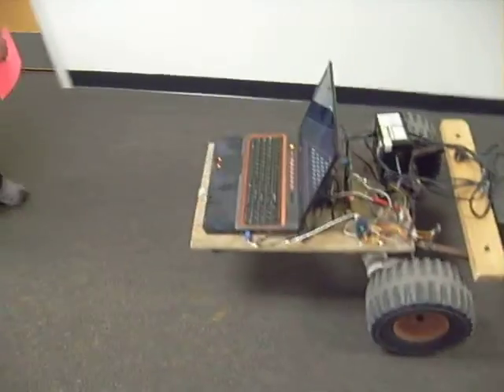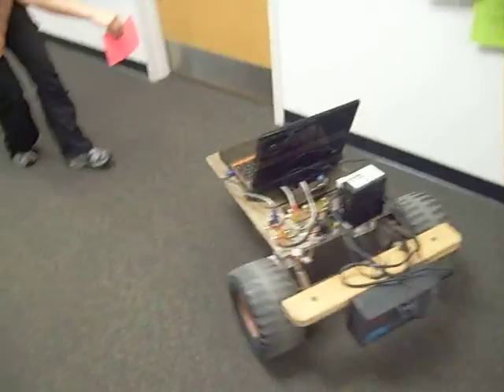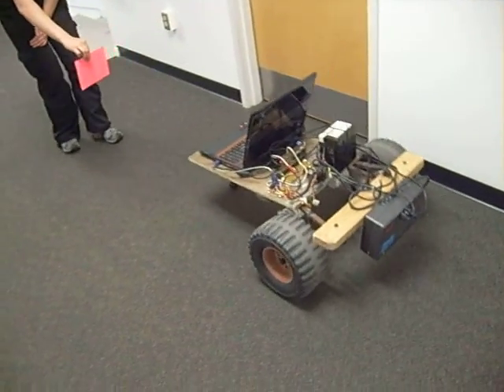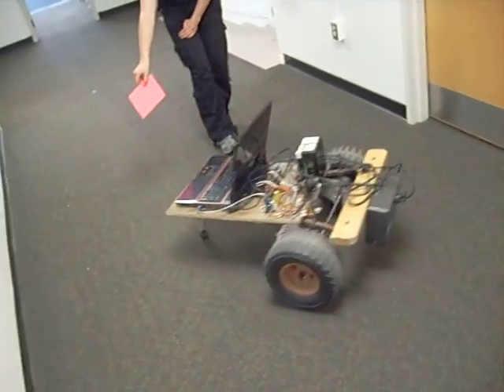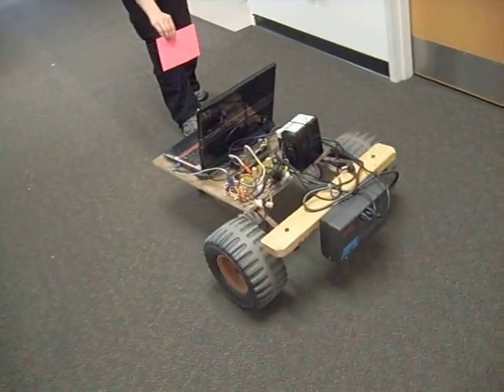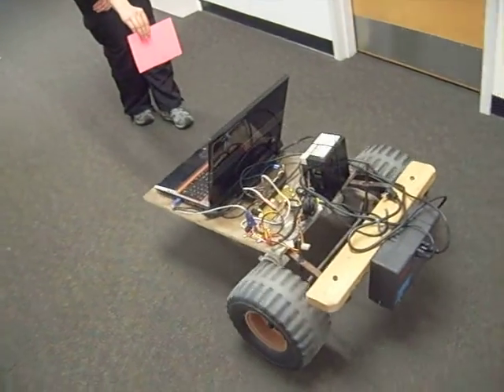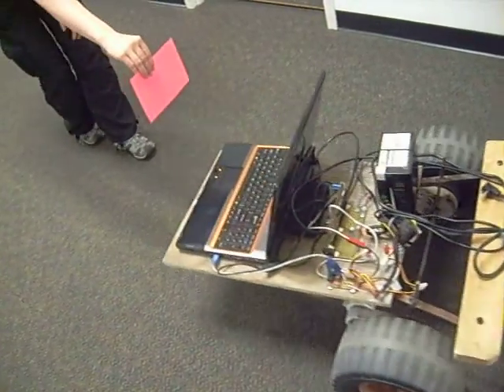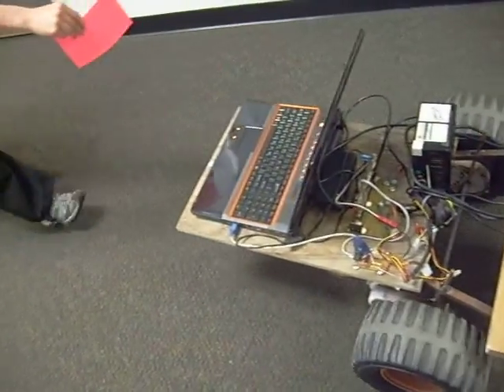Trashbot: Color-Tracking Robot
Here's an action video of an autonomous robot tracking a colored piece of paper down a hallway.  The robot is controlled by a laptop with a built-in webcam, and my color tracking software figures out which way to go.

The robot frame is built from 100% scavenged stuff--the wheels and motors are from a kid's electric scooter from the dumpster, the battery is an old computer Uninterruptable Power Supply, and the control electronics are from my MATE ROV Contest mentor robot.  My university is in the process of building an actual robot together with some NASA folks: